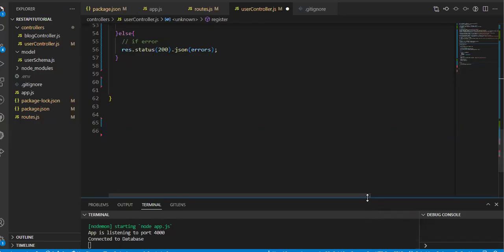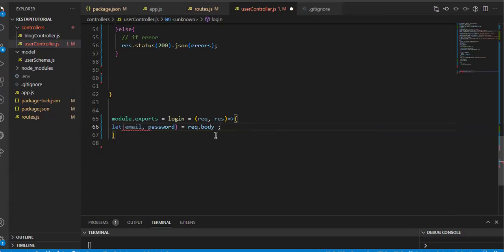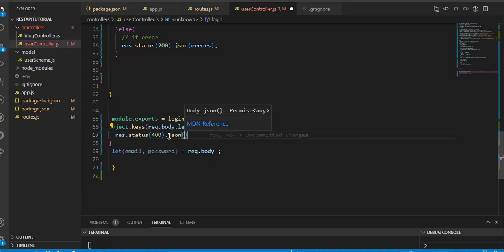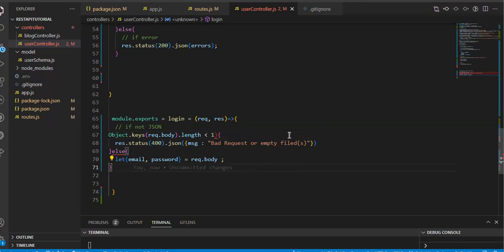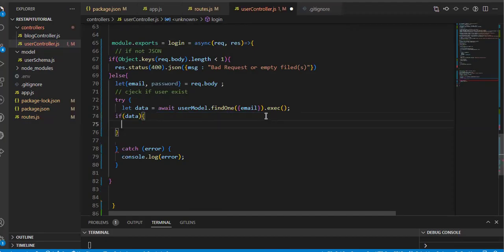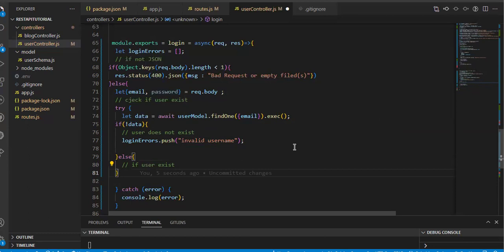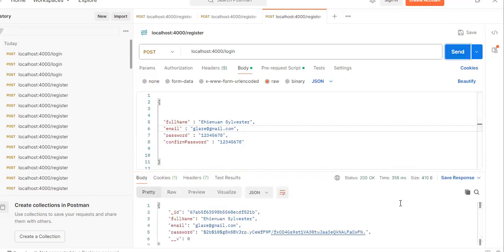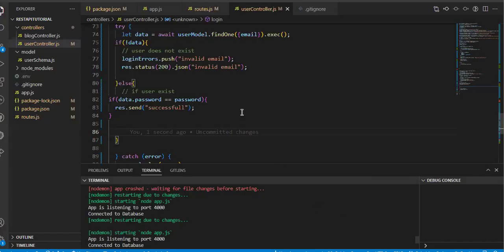21 Creating a Login System for Node Express Js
Creating aLogin System for Node Express Js